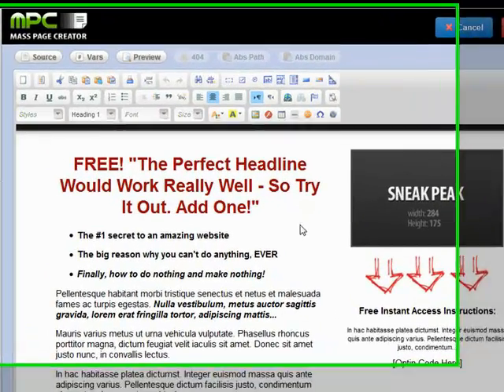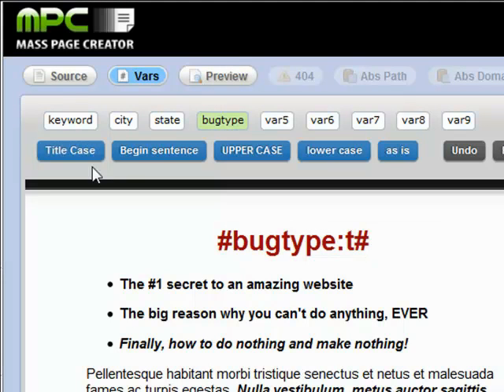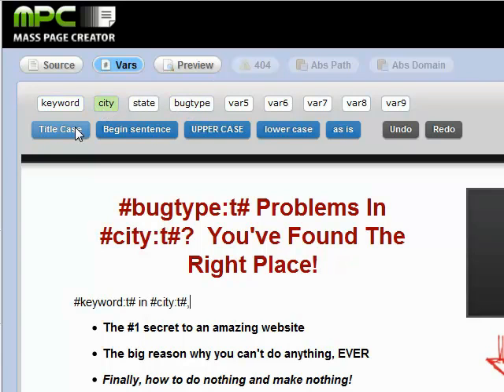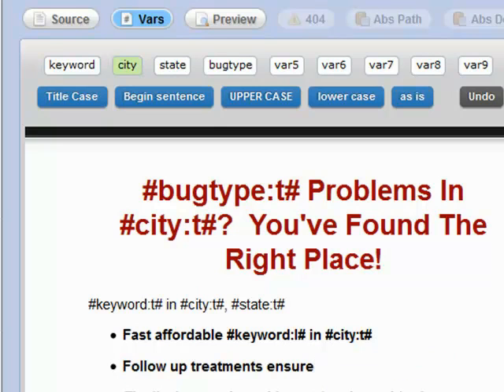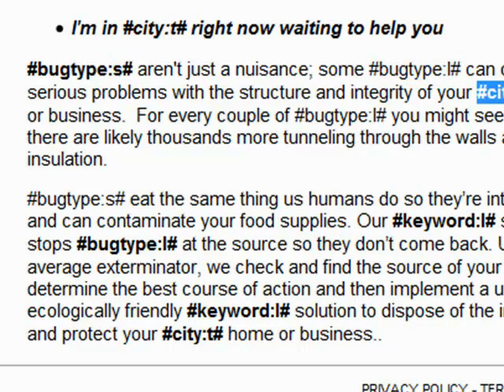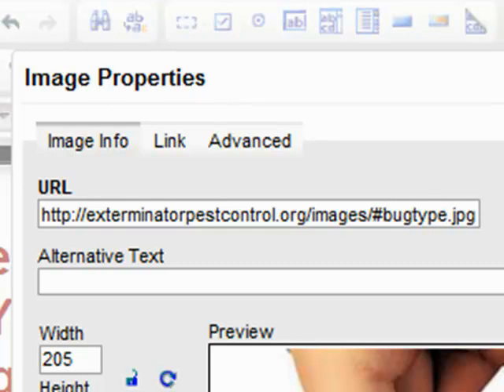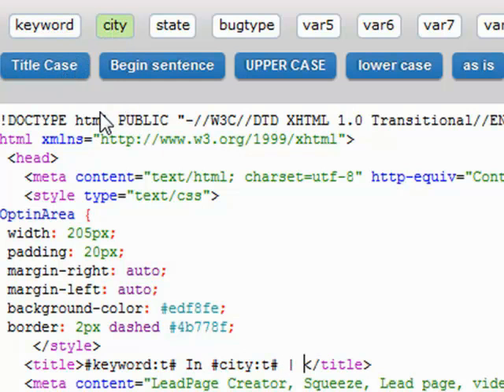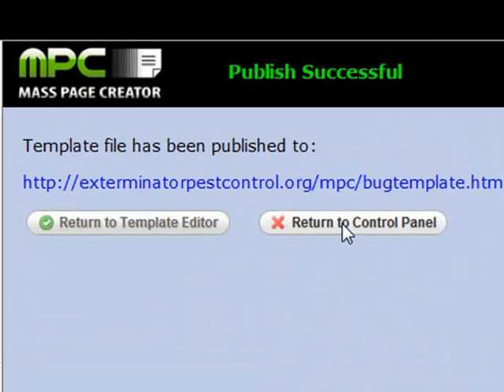Basic MPC Template - By MOWG Templates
Creating a basic template is a cinch with MPC. MPC comes with over 20 built in templates for free, whereas with MOWG, you'd have pay for each template separately.